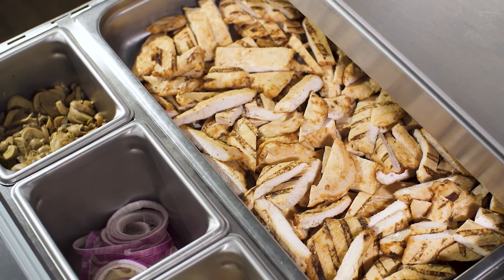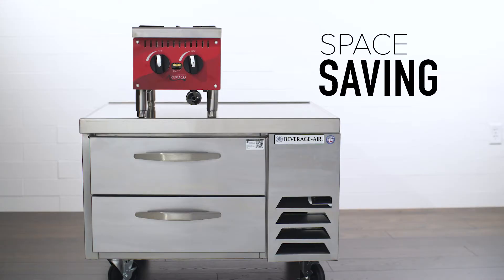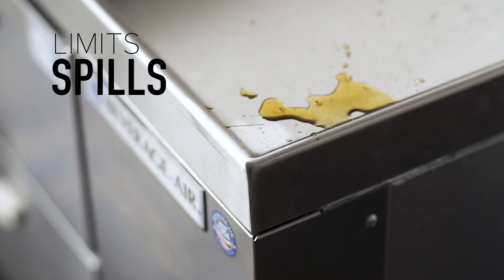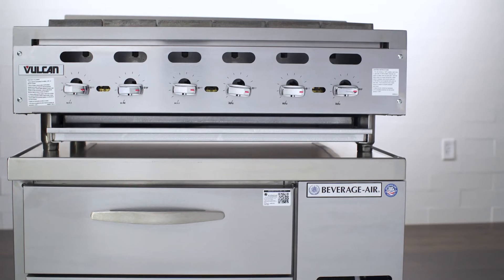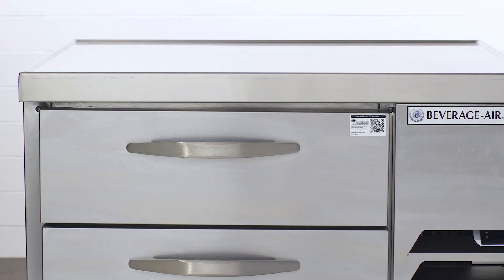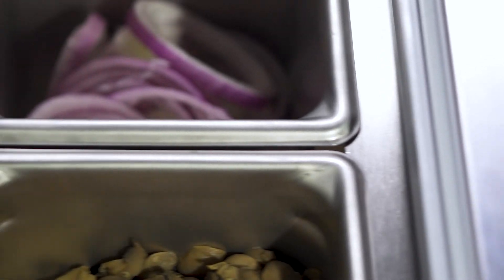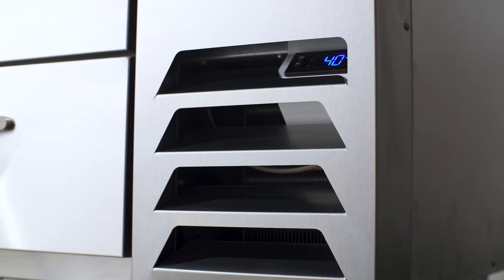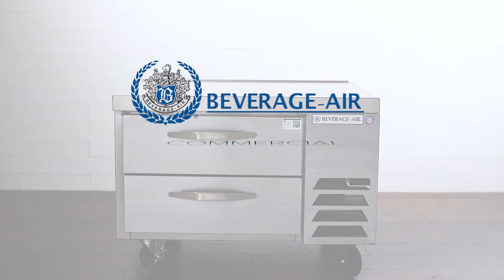Beverage Air Commercial Chef Bases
Add efficient refrigerated or frozen storage to your kitchen area with a Beverage Air commercial chef base! They boast a 16 gauge insulated stainless steel top designed to keep out the heat from your commercial kitchen to keep your products at the correct temperature.

With 2, 4, or 6 drawer options you can get a chef base that has just the right amount of storage space for you. These bases can support your heavy equipment while also providing storage to maximize your kitchen space.